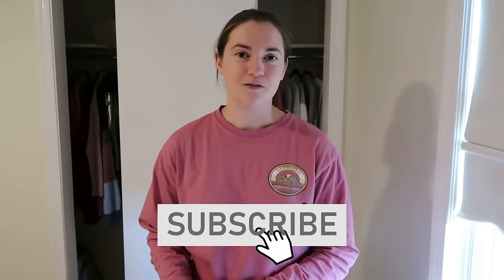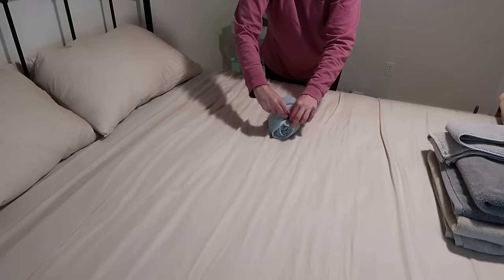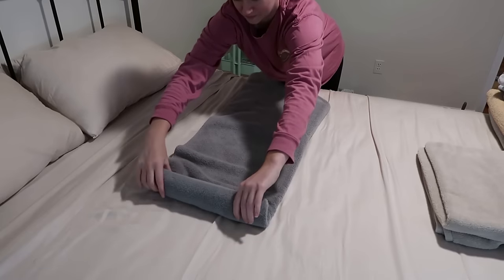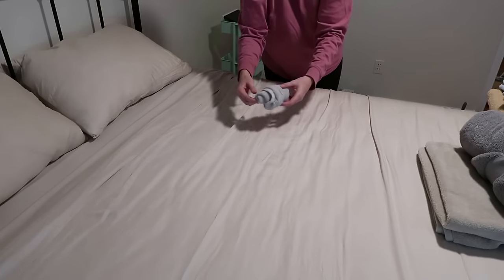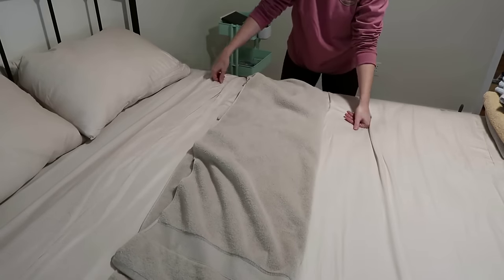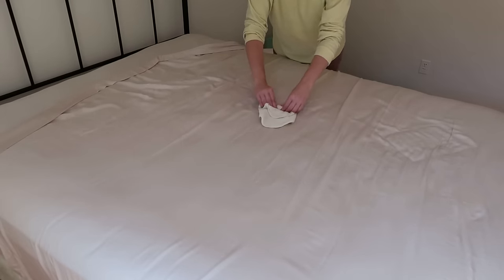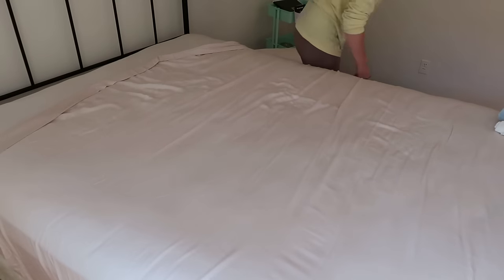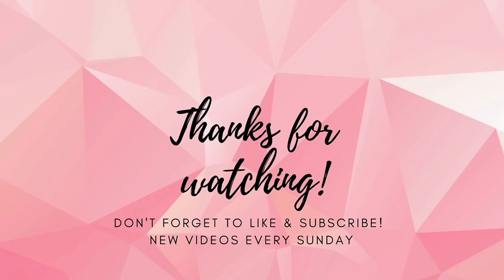How to Fold Towels by Rolling 2 Ways for a Professional Looking Result // EASY!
In today's video, I'll be giving step  by step instructions for two methods of folding towels that involve rolling them for a professional, high end product. This is an easy way to impress your family or guests and take your linen closet to the next level visually! Not to mention, you can save a ton of space by rolling your towels instead of traditionally folding them.